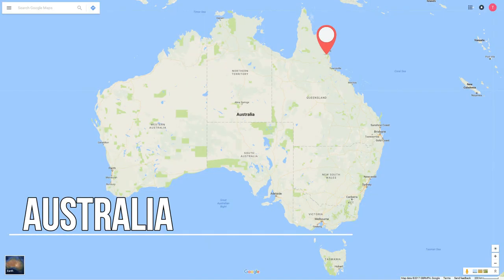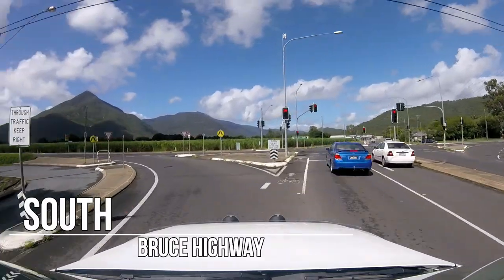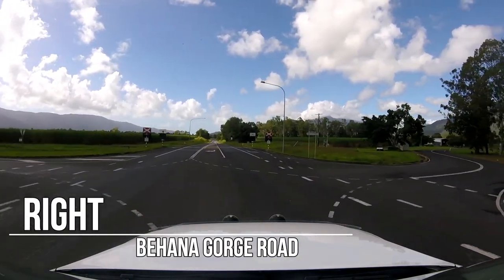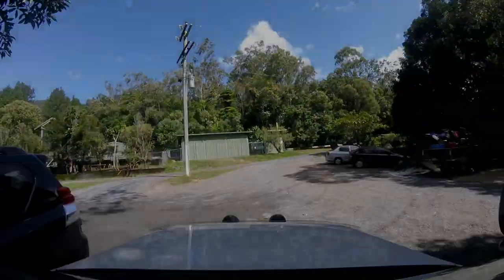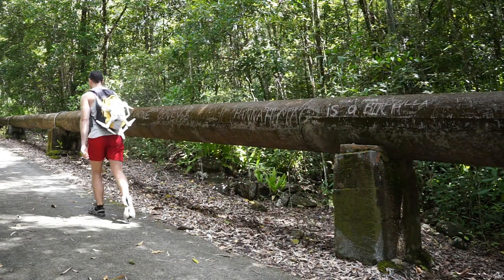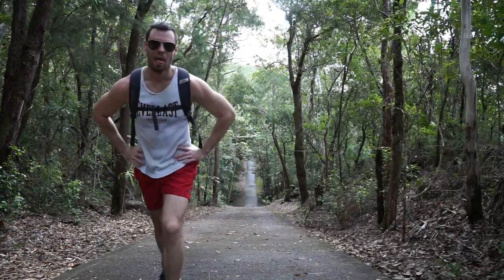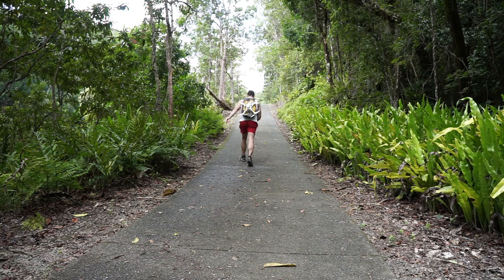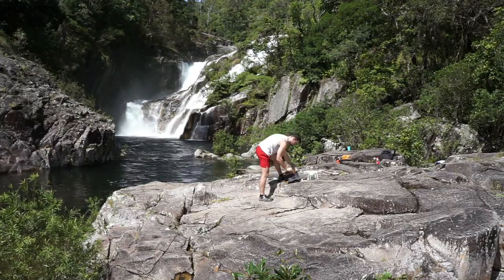Clamshell Falls aka Behana Gorge - How to get there (Australia)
In this video I’m going to show you Clamshell Falls also known as Behana Gorge. It’s an amazing waterfall only 15 mins drive from the Australian town Gordonvale. I’m going to show how to get there and what it looks like in an aerial drone montage at the end of the video. I hope you enjoy it and that you get to experience Clamshell Falls in person for yourself.

NOTE: This waterfall is indeed a concrete pathway but with the steepness of some parts... I do not see this track as wheelchair friendly.

EXTRA CONTENT
Check out my Facebook and Instagram for Interactive Photos and Video Highlights!